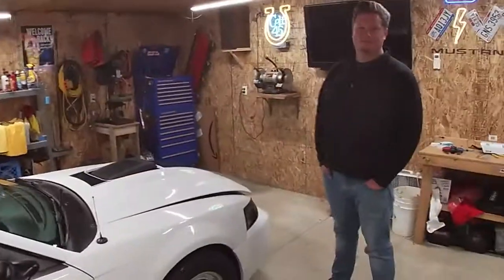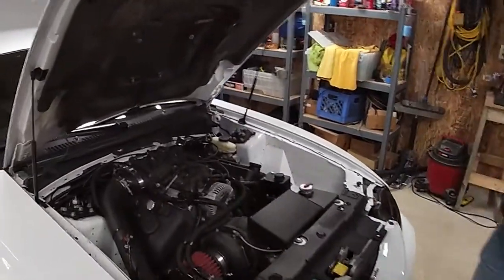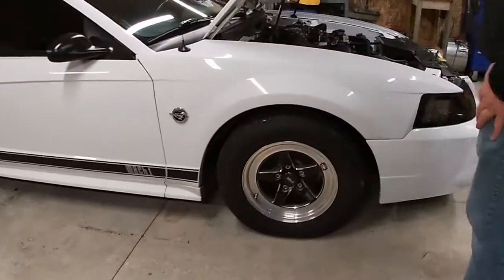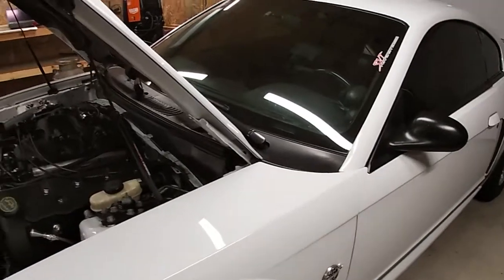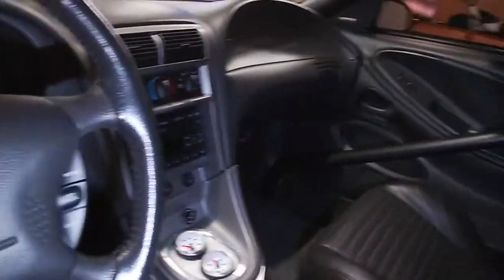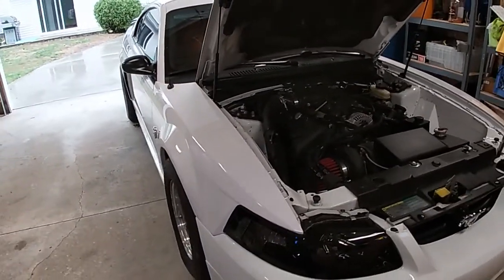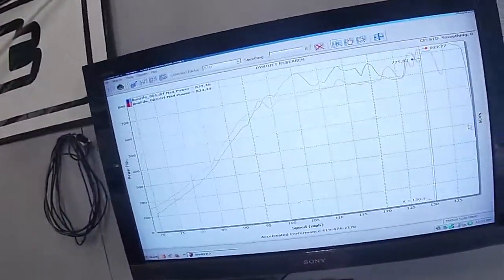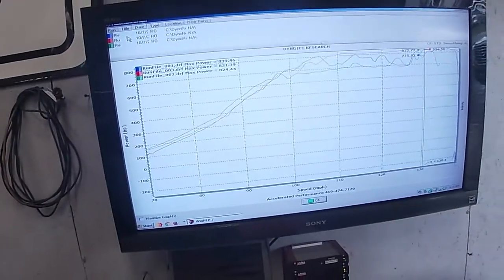Introducing Shane And His Turbo Mustang Mach1-Briteny! We Break It Down, Then Dyno It and Go Racing!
Hidden Motorsports team member, Shane Davis, has one of the fastest and cleanest Mustangs around! Known as "Britney" This thing flies! Watch him beat a Hayabusa and lay down some huge power!